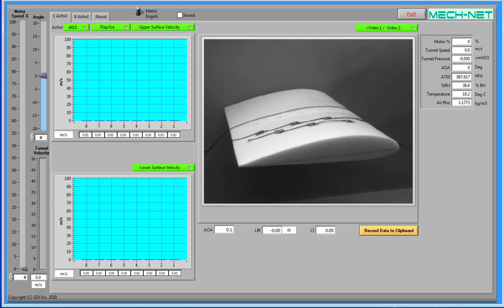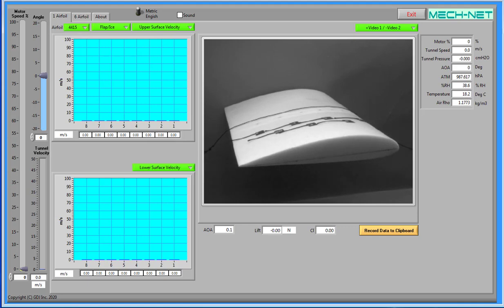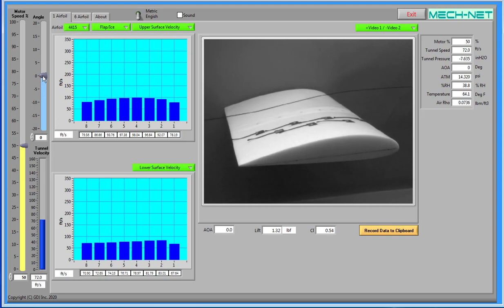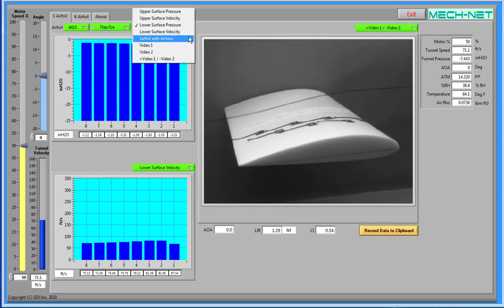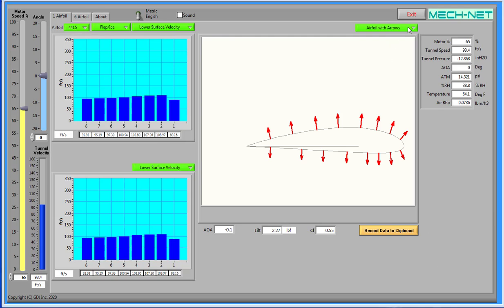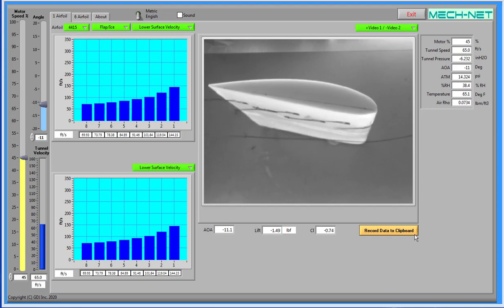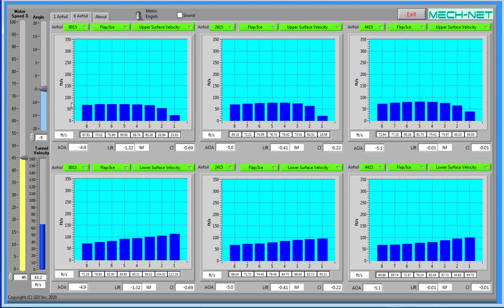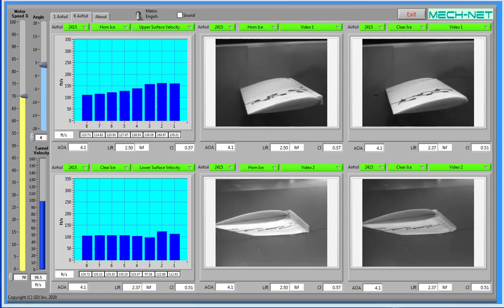MechNet Wind Tunnel Recorded Data Lab Demo 1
This video will demonstrate how students can conduct airfoil experiments on a series of NACA airfoils without the wind tunnel. The MechNet Recorded Data labs will allow them to conduct the experiments with a custom LabVIEW program.